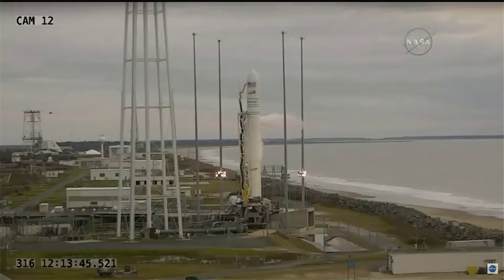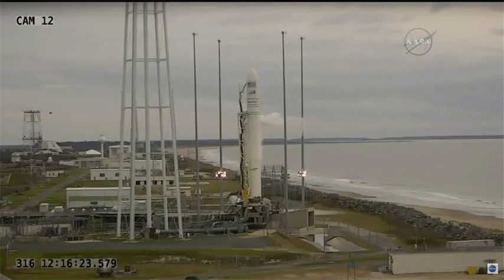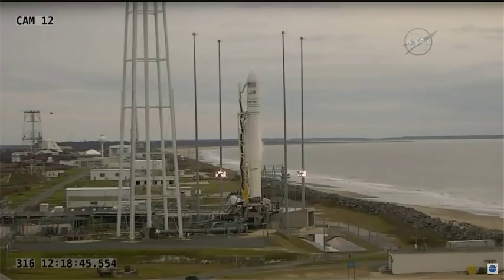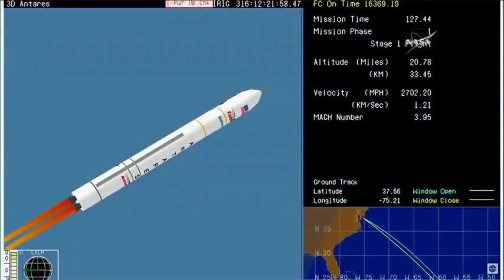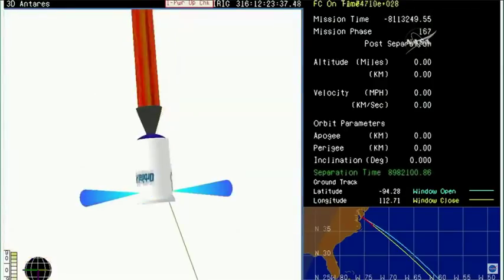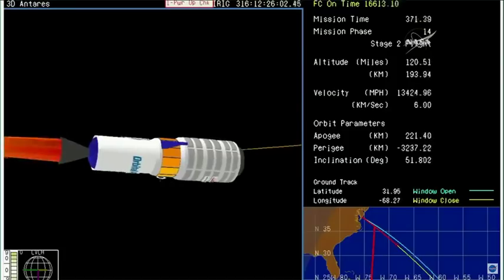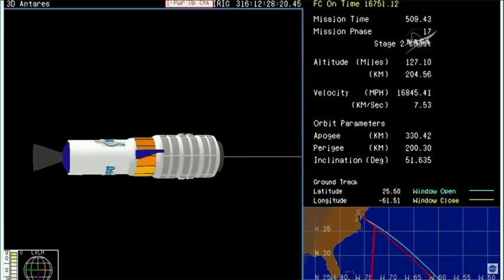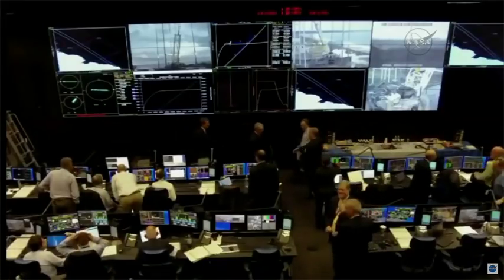November 12, 2017 - Launch of Asgardia-1 Into Orbit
Thirteen months after the birth of our nation, Asgardia-1 is launched into orbit. Asgardia becomes the first official space nation!

Carried on the Orbital ATK OA-8 Space Station Cargo Resupply mission on the Antares rocket. The launch was a textbook launch and everything went flawlessly!